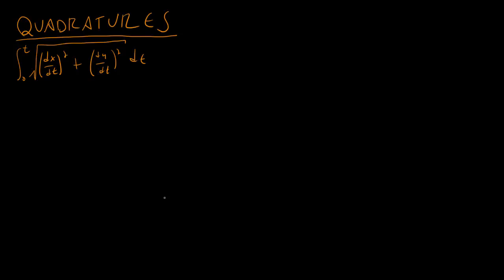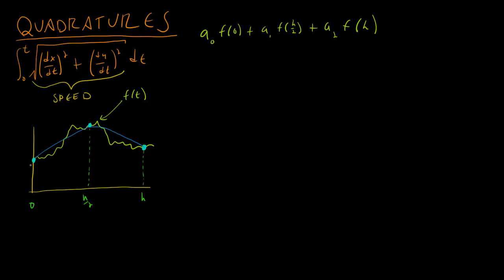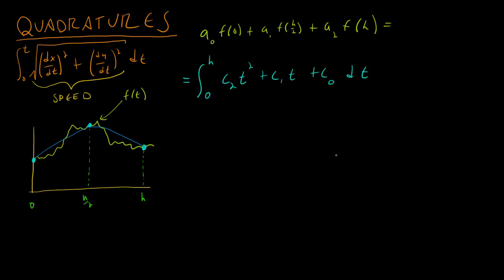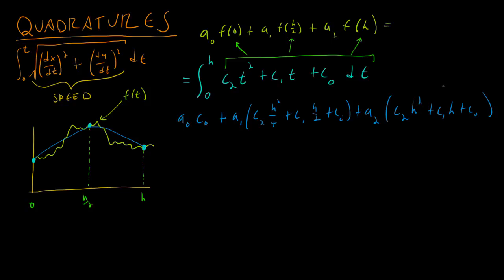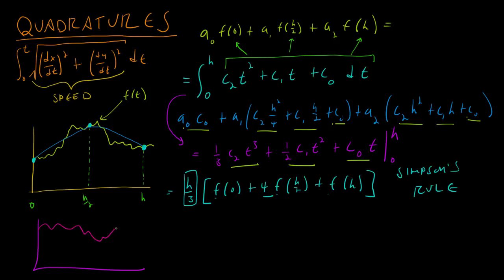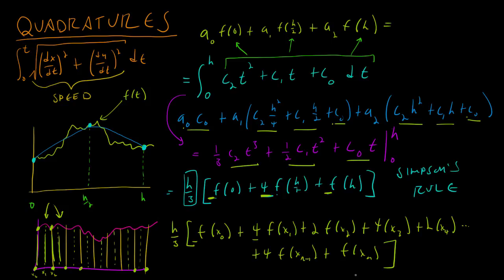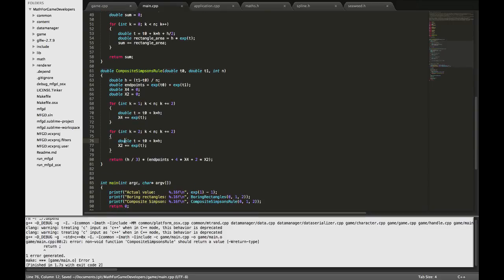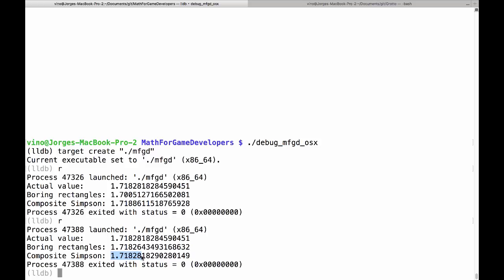Math for Game Developers - Simpson's Rule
We use Simpson's Rule to calculate a more accurate quadrature.